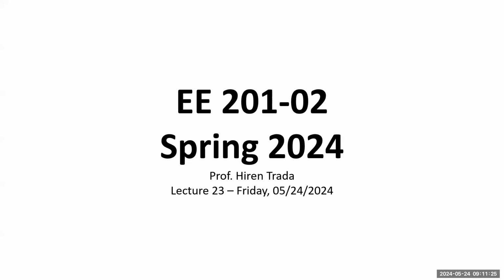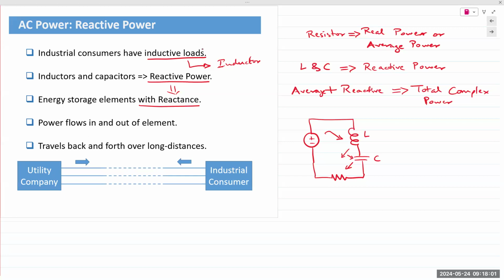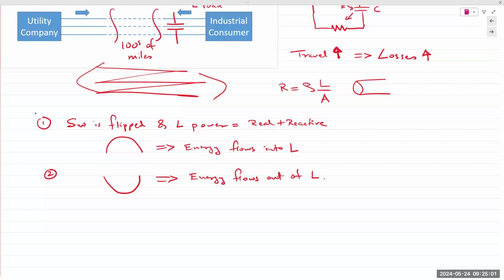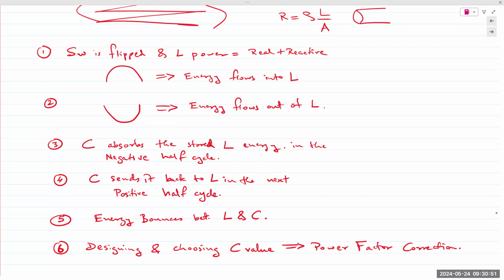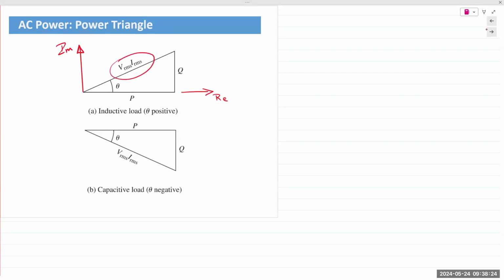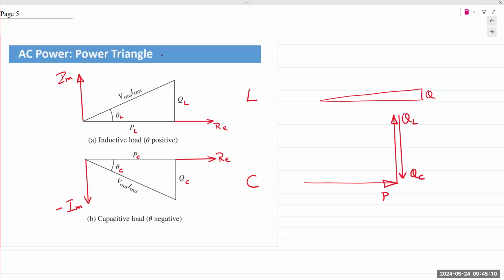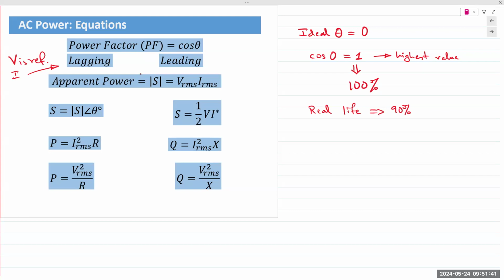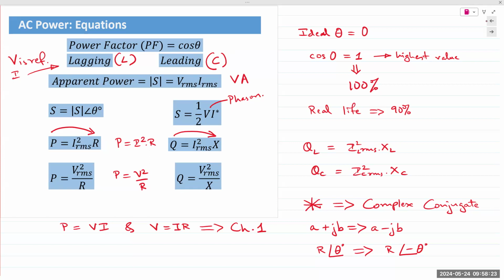EE 201-02 - Lec 23 - 2024_05_24 - AC Power